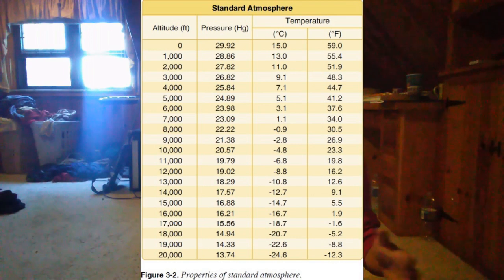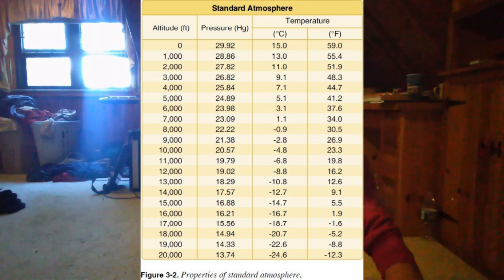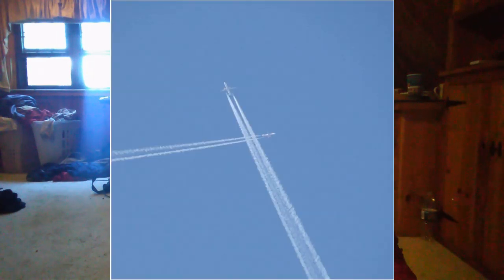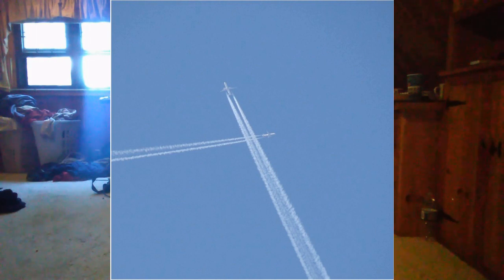airplane contrails do not contain hep c, my guy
a sweet infotainment vid

promptly.  All videos on this channel are under creative commons, no profit is made from the sources used.